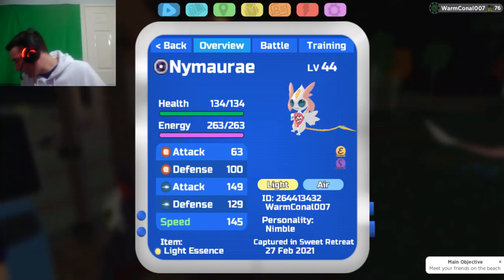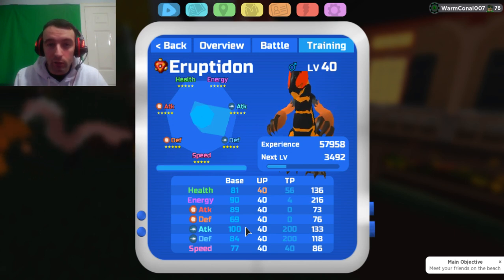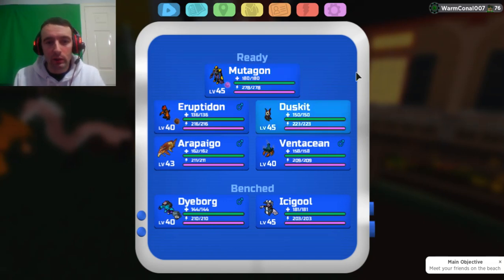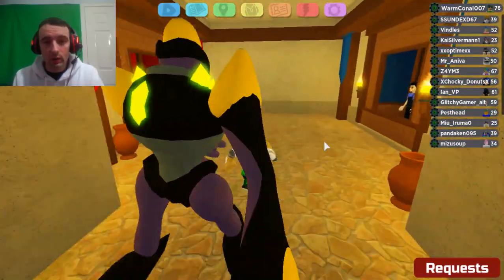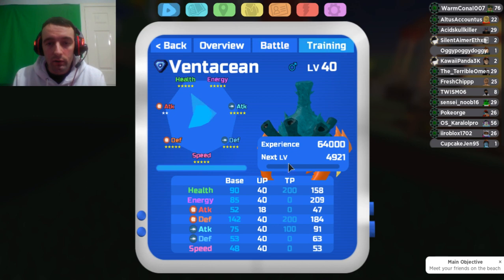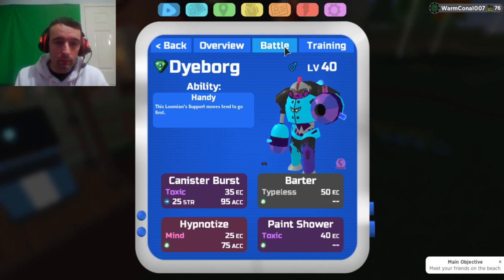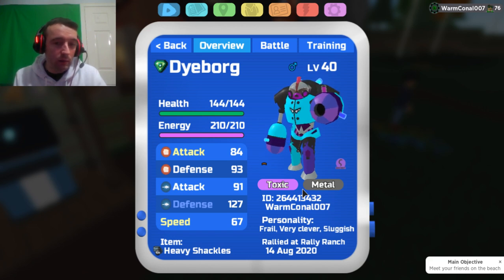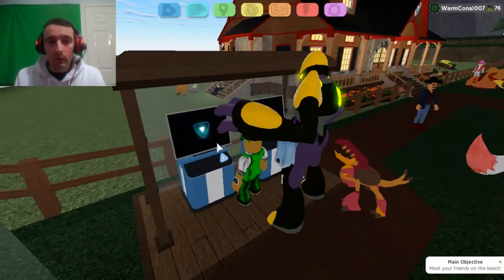HOW TO GET THE NEW UPDATE MOVES - LOOMIAN LEGACY ROBLOX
Hey guys im going over the new loomian legaccy moves which have been included since the new sweet retreat update, also how to get some of them.